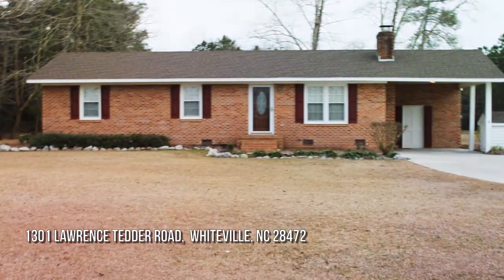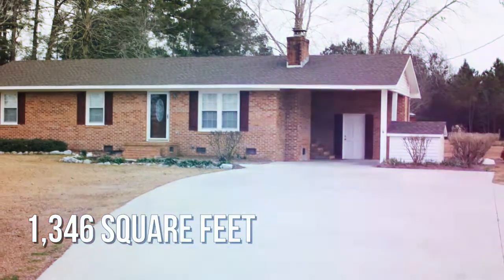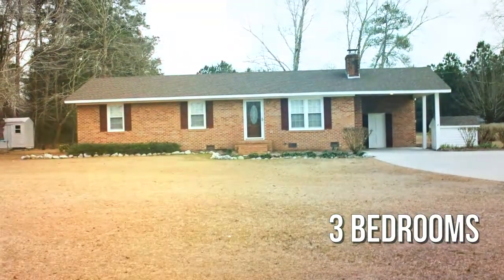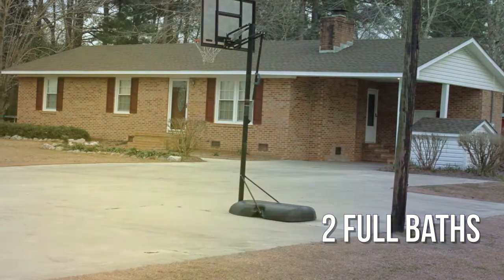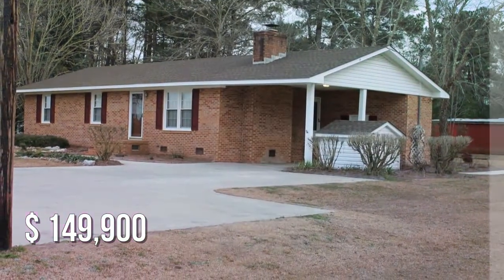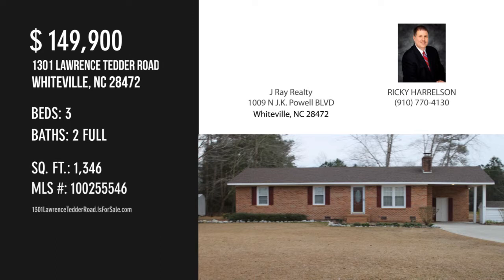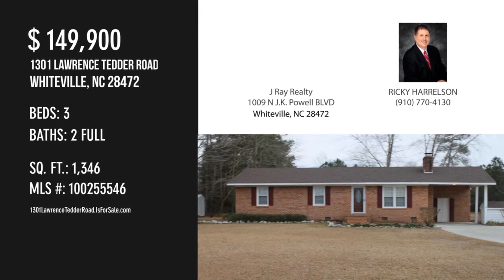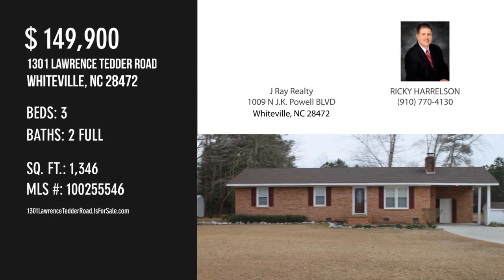1301 Lawrence Tedder Road, Whiteville, NC 28472 - RICKY HARRELSON - MLS 100255546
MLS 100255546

undefined

Contact Agent:
RICKY HARRELSON